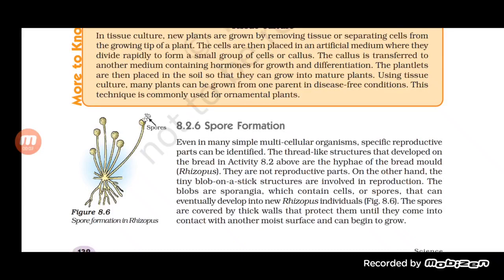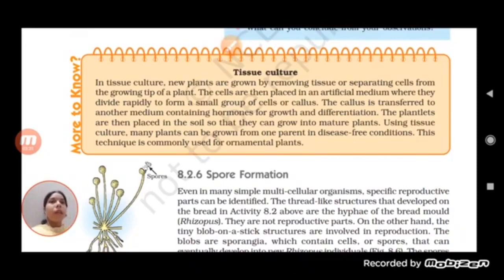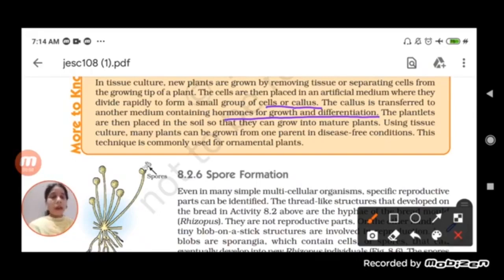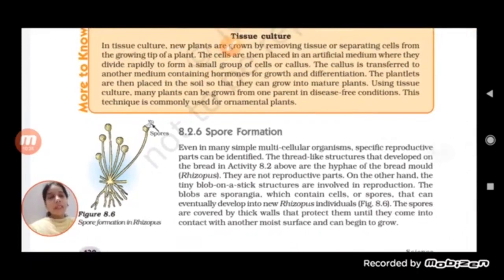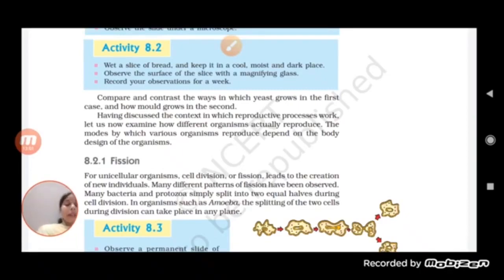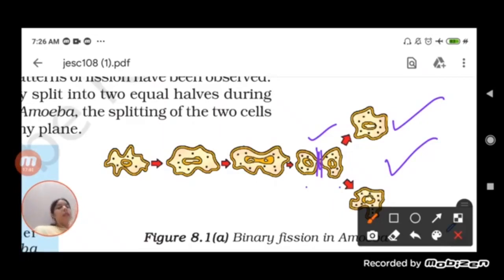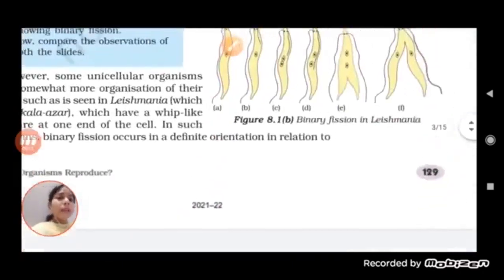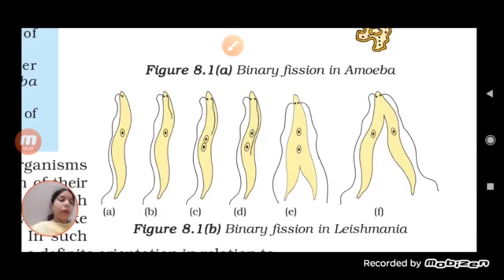Class X Science 14 12 2021 by Ms Mridulata Upadhyay How do organsims reproduce